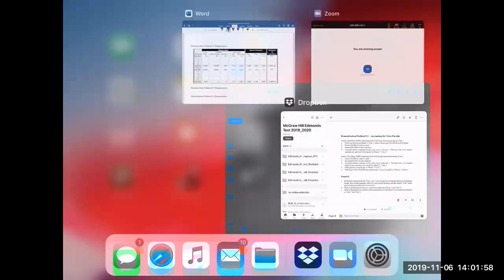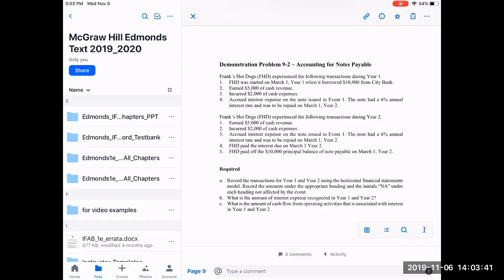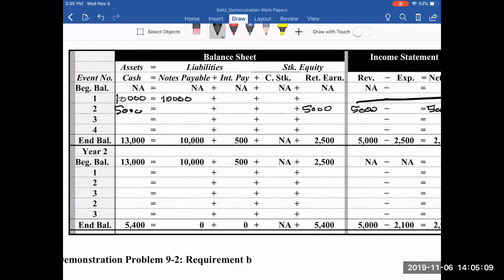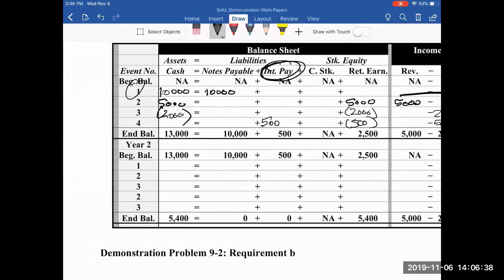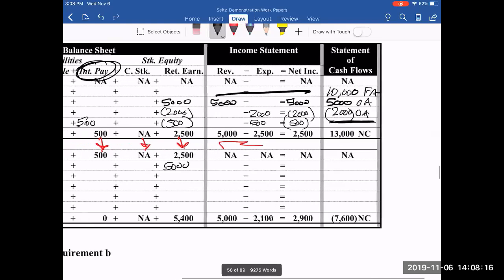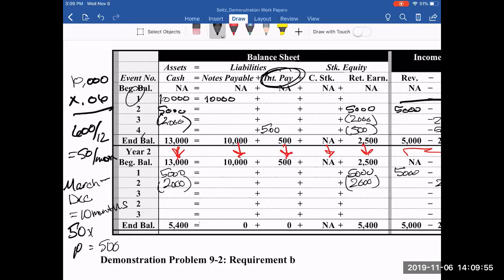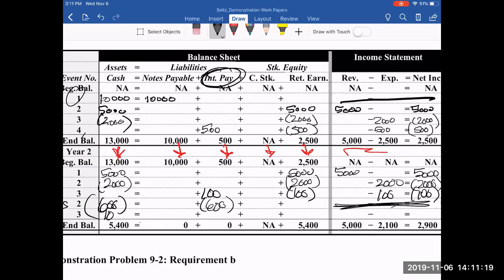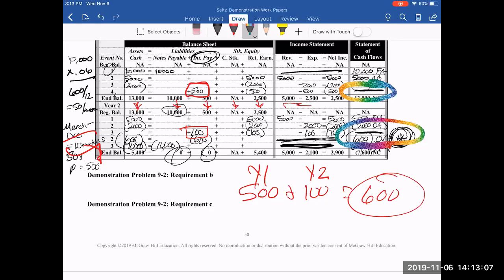Accounting for Notes Payable & Accrued Interest